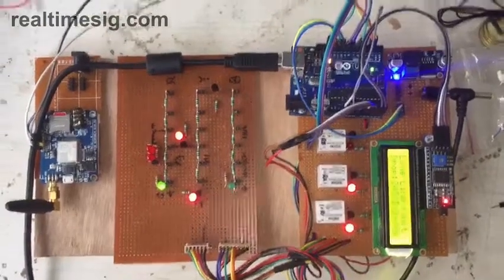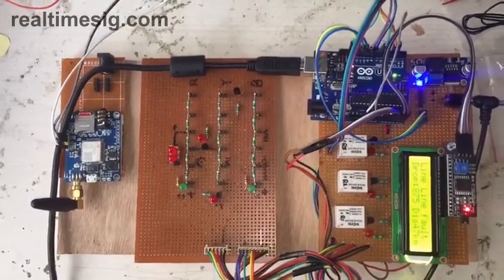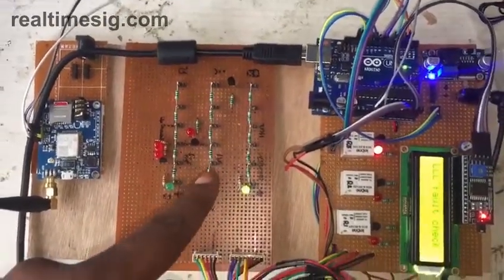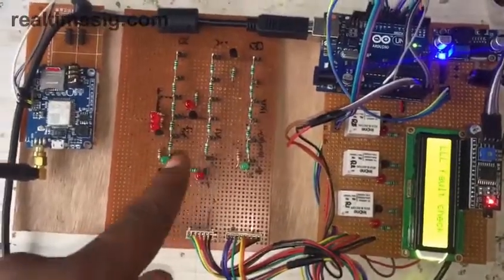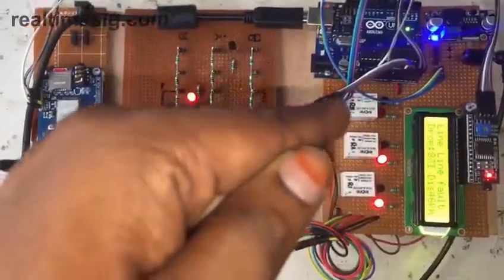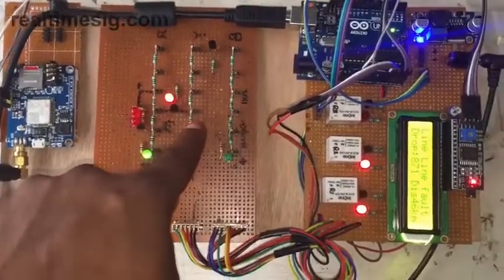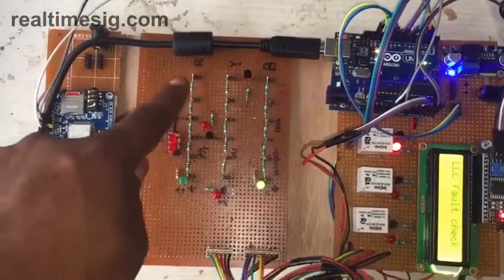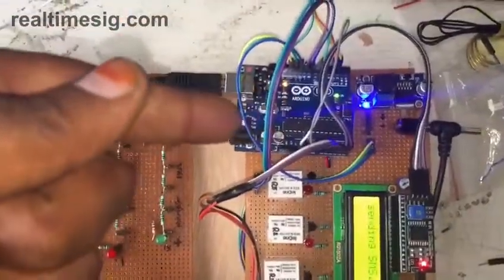underground cable fault detection using microcontroller